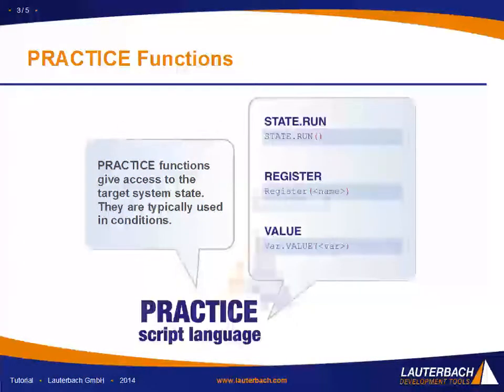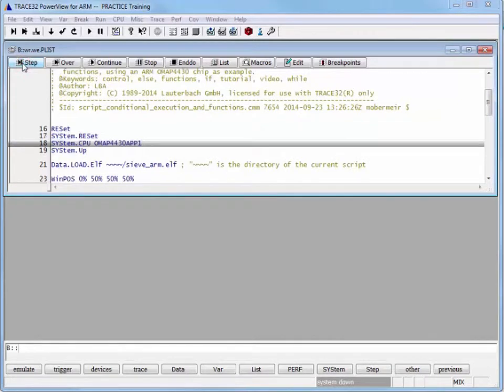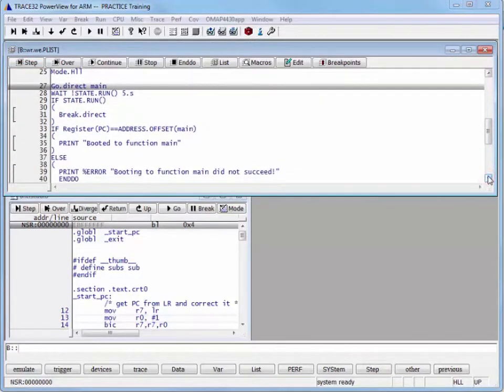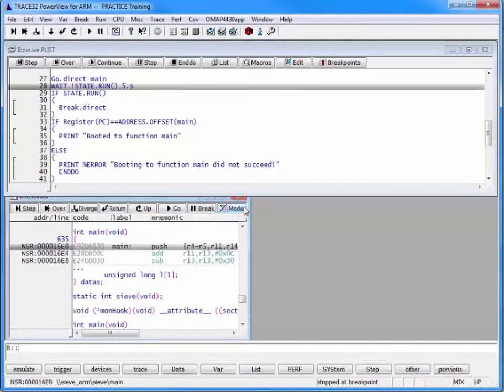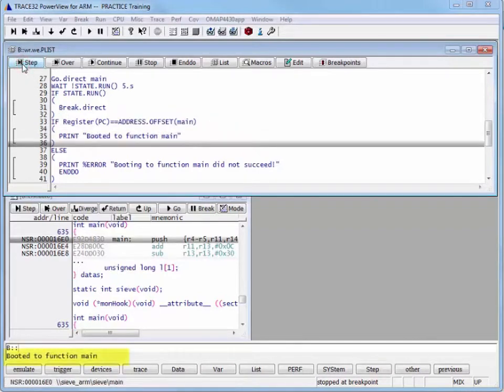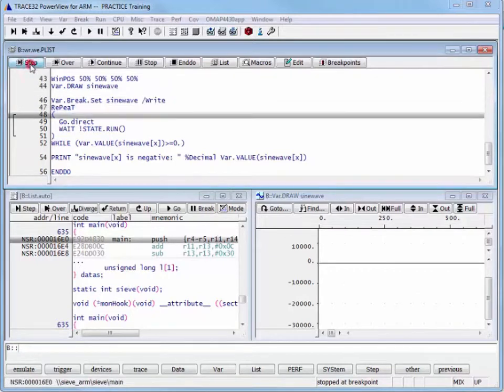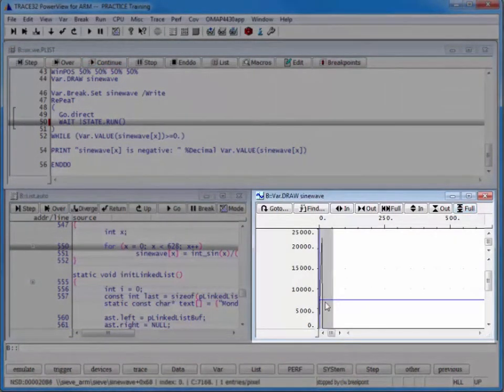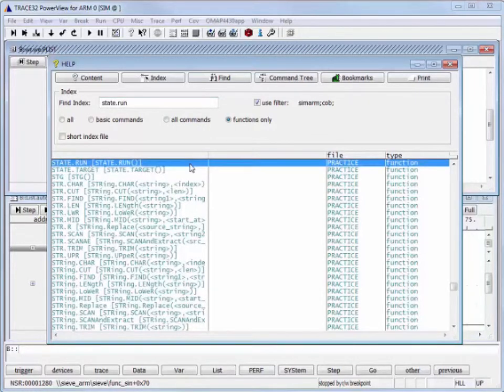Conditional Execution in PRACTICE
Our second tutorial about our Script Language PRACTICE.